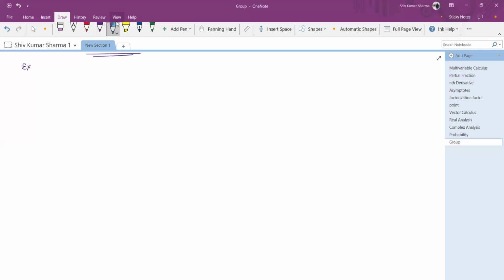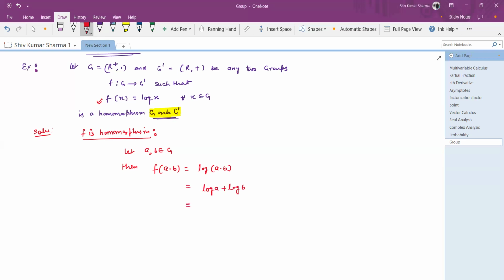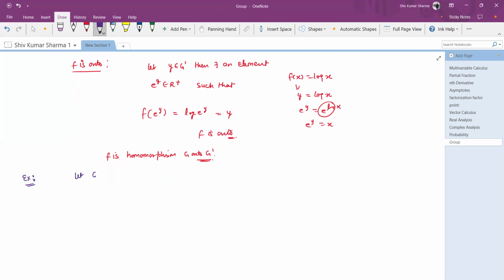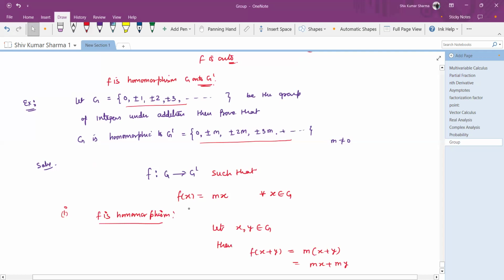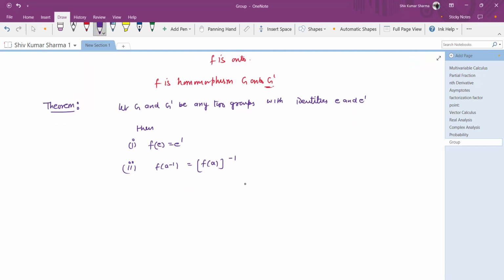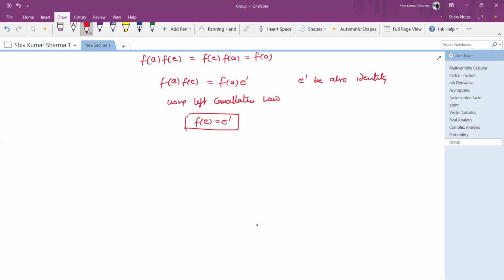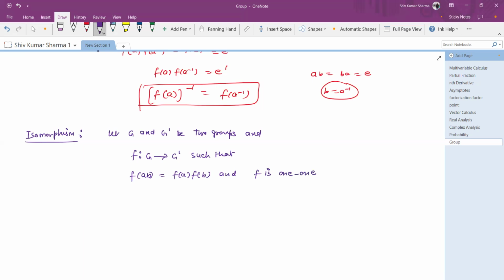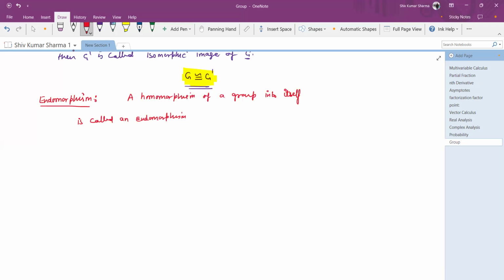Homomorphism Examples, Isomorphism and Endomorphism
Modern Algebra: Homomorphism Examples, Isomorphism, and Endomorphism